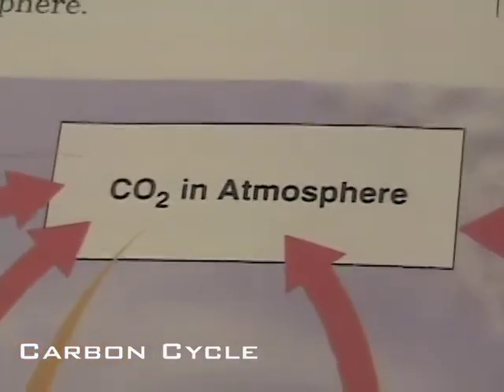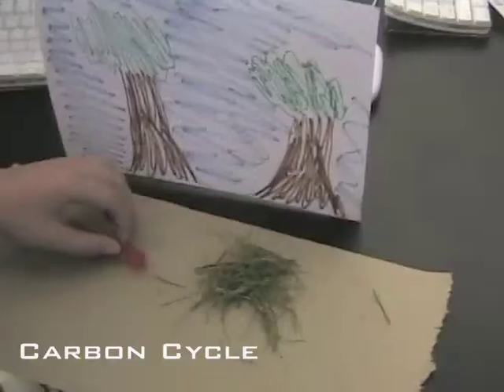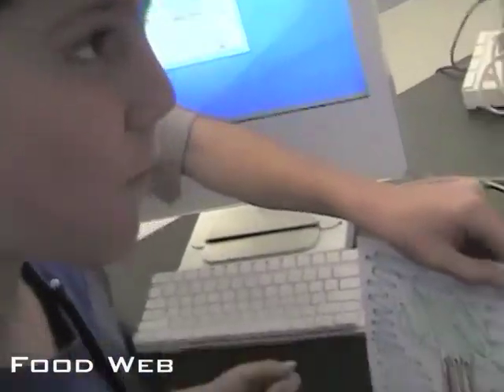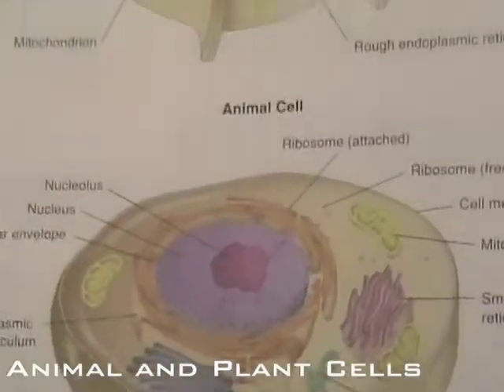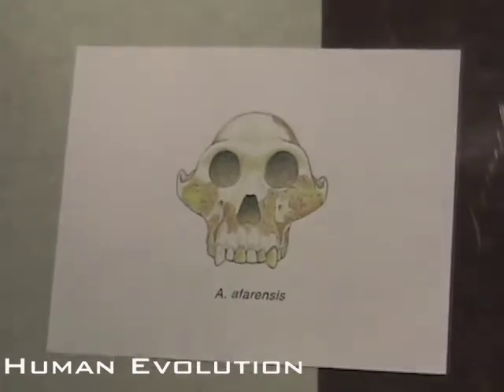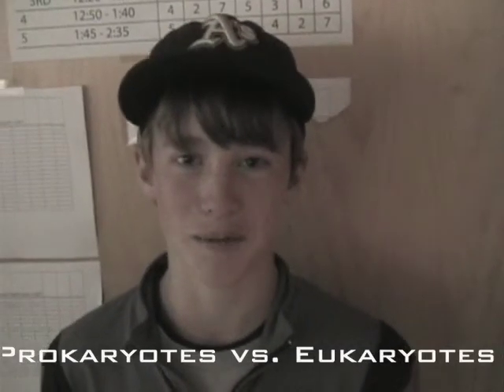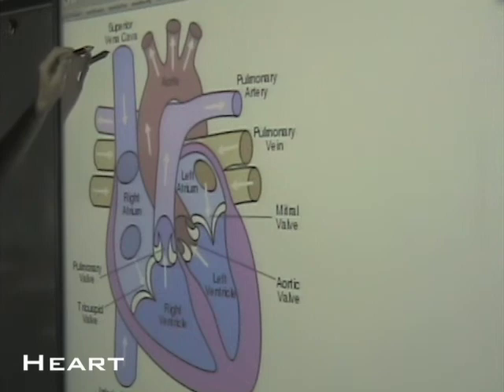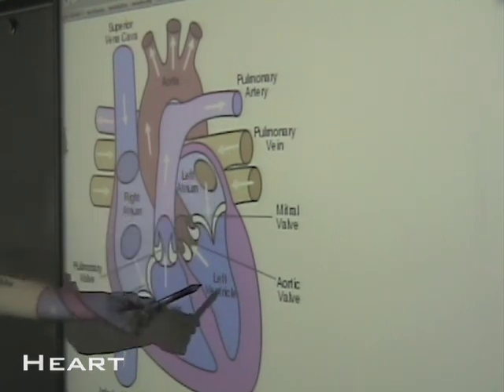Biology Movie Final